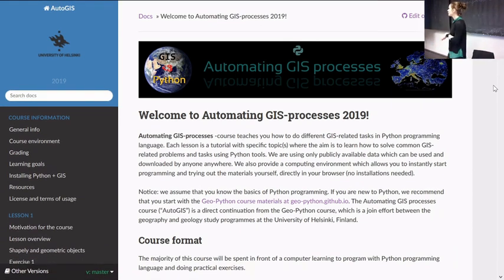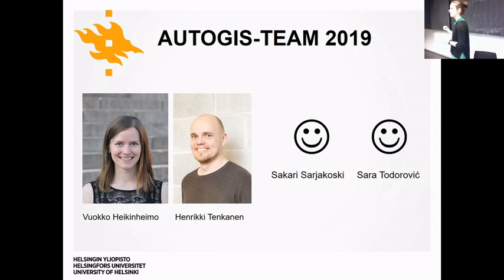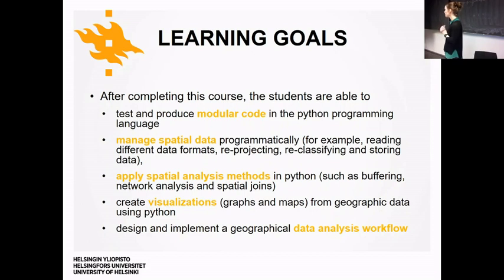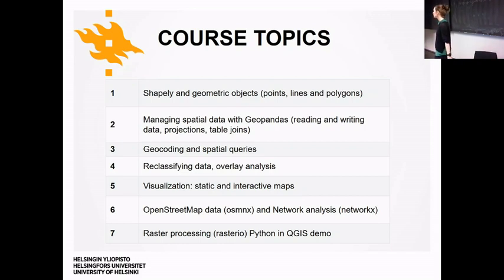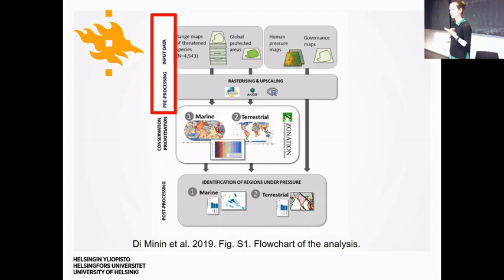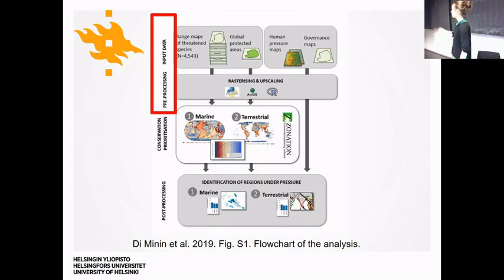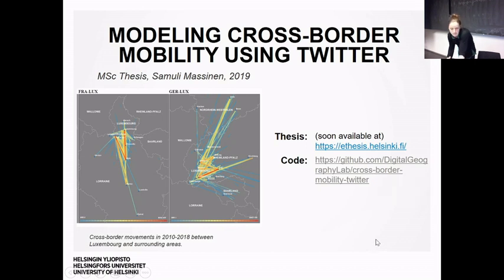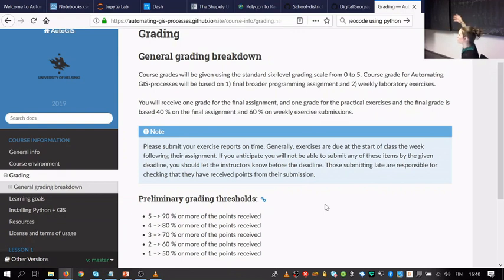AutoGIS 2019 Lesson 1.1 Course overview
Welcome to the Automating GIS processes course! Shortcuts to video content

General introduction 0:00
About installing Python and GIS packages 26:32
CSC Notebooks environment 28:00
Lesson 1 overview 32:05

Recorded on 28th October 2019 at the University of Helsinki, Finland.